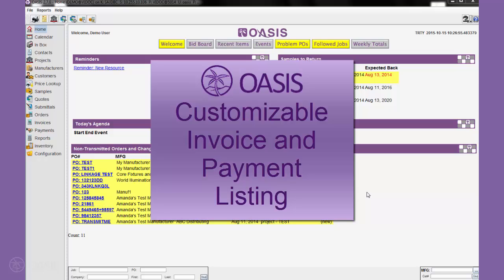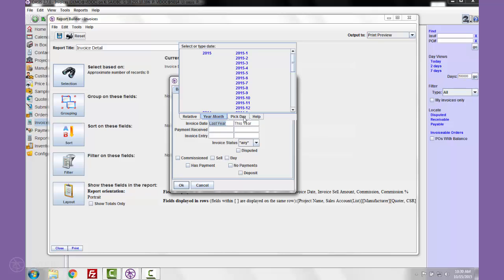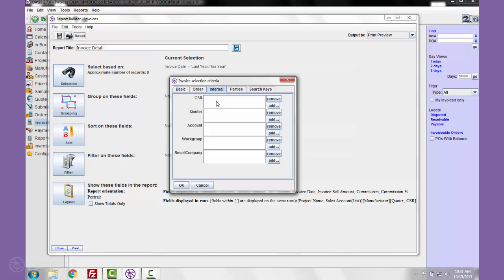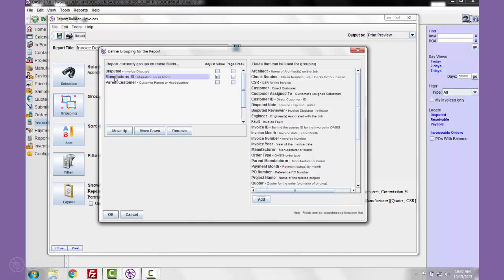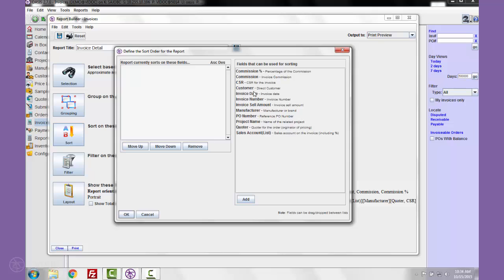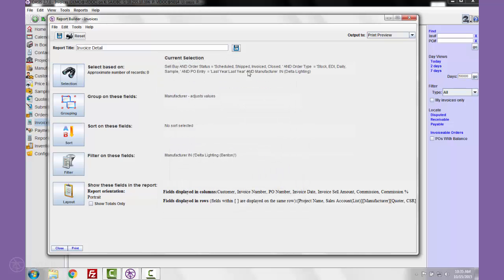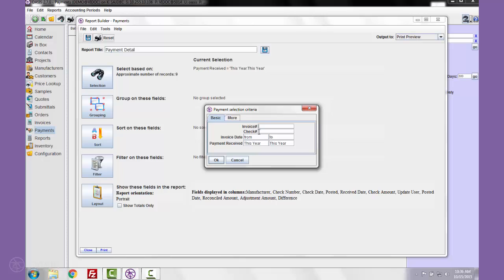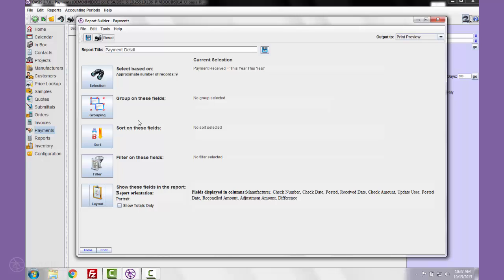Customizable Invoice and Payment Listing